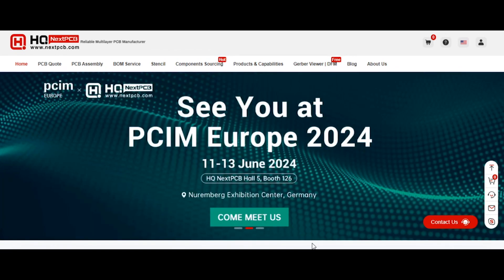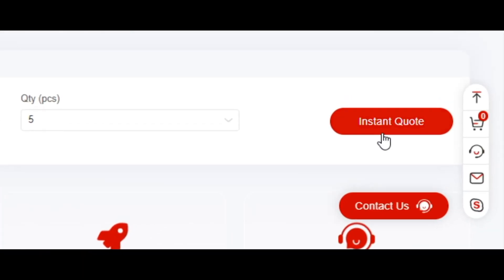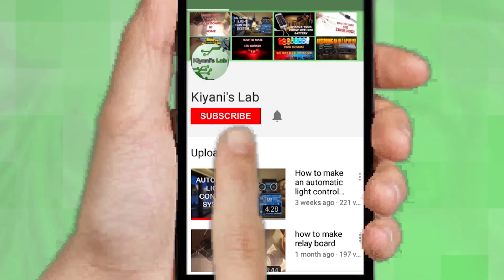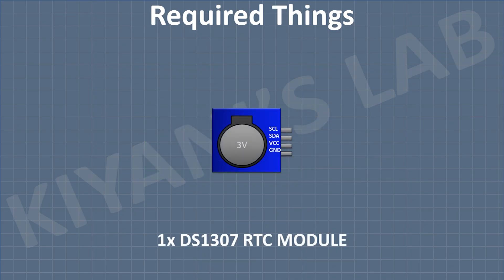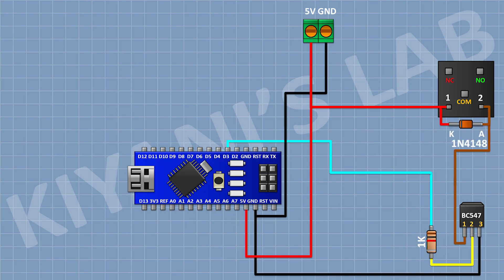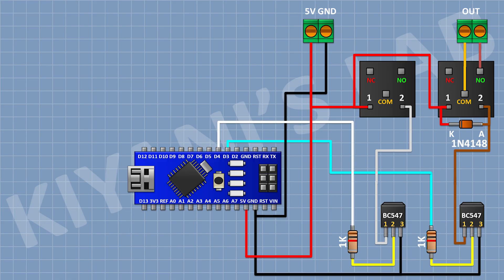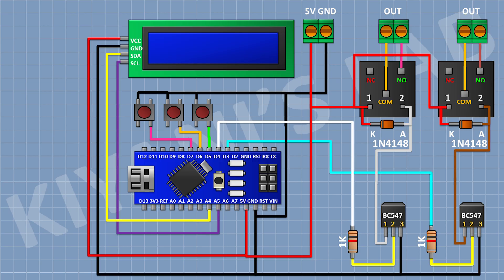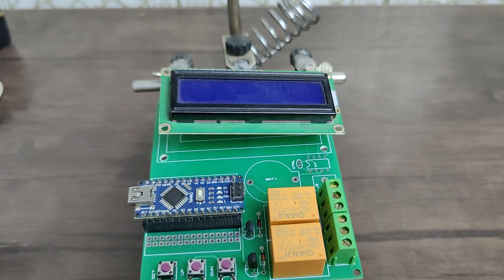How To Make Time Controlled Relay | Arduino Project | HQ NextPCB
Hi friends in this video I have made an Arduino Based Time Controlled Relay.

Components:

1x ARDUINO NANO

1 X RTC Module

1x 16x2 LCD

2X BC547 Transistor

3 x Push Button

2X 1N4148 Diode

3x 1k Resistor

2x 5V Relay

3x 2 Pin Terminal Blocks

3d printer